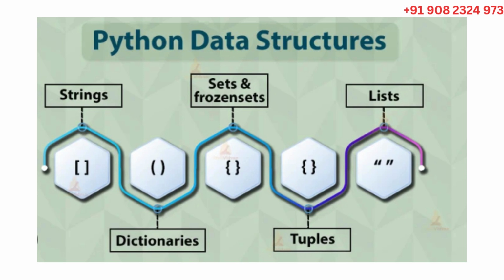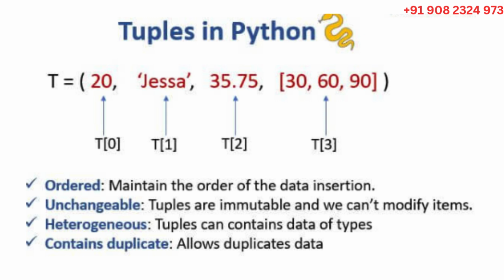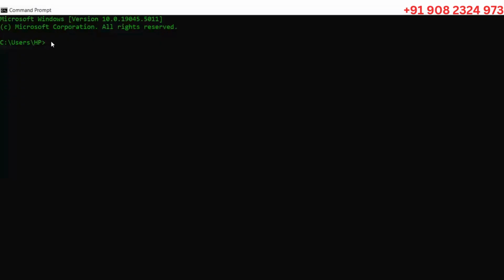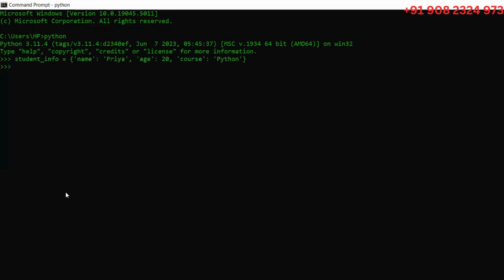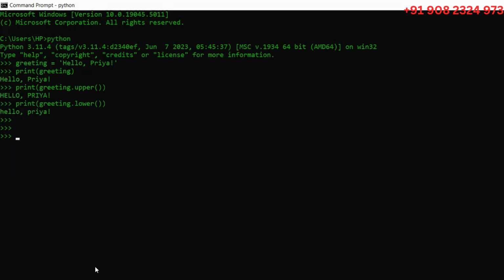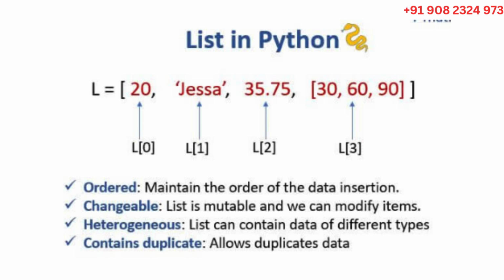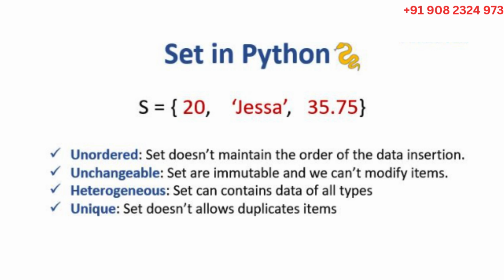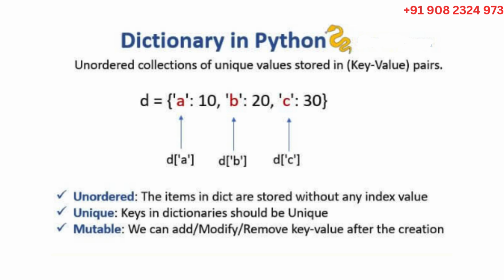Data Structures | MCQs | Test Series | Free eBook | Accountability Partner | Projects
📚 Master Data Structures: The Foundation of Efficient Programming!

Welcome to our Data Structures series, where we simplify complex concepts and help you build a solid foundation in programming. Whether you're a beginner or preparing for coding interviews, this video is your ultimate guide to understanding and mastering data structures. 💻✨

🎯 What You'll Learn in This Video:
✅ What are data structures and why they are important
✅ Types of data structures (arrays, linked lists, stacks, queues, trees, graphs, etc.)
✅ Real-world applications of data structures
✅ Hands-on examples and code demonstrations
✅ Best practices and tips for optimising your programs

Perfect for students, professionals, and coding enthusiasts.
Learn how data structures form the backbone of algorithms and efficient problem-solving.
Prepare for coding interviews and competitive programming with confidence.
Don’t miss out on more tutorials, coding tips, and career-building content. 🚀

🎬 Let’s dive into the world of data structures and take your coding skills to the next level! 😊